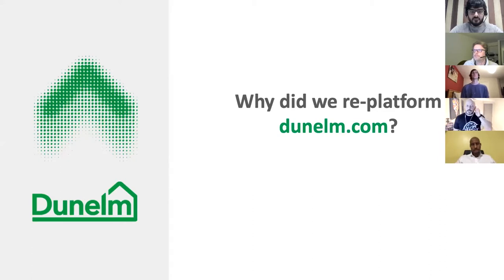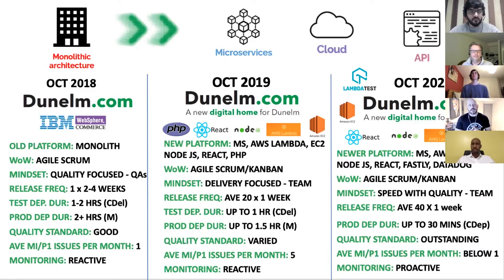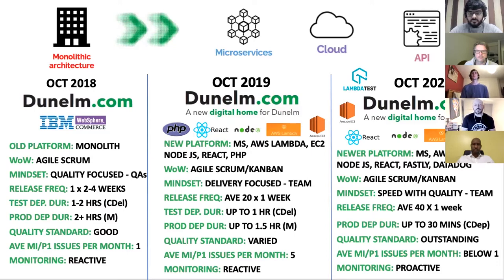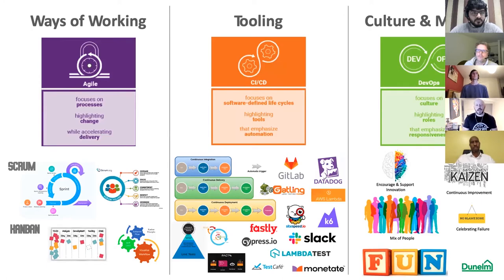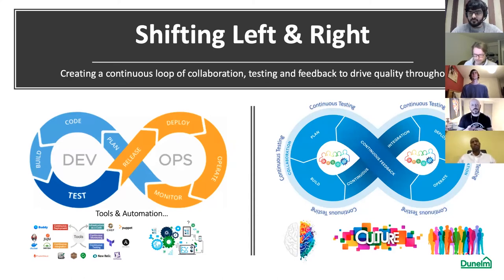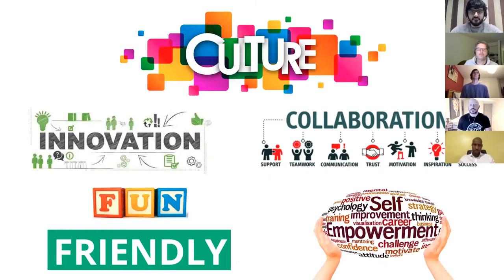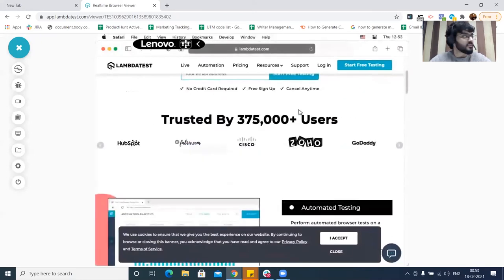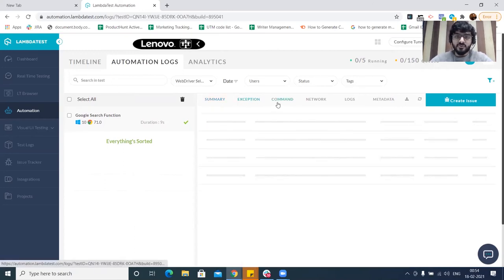How Dunelm, a $1B Retail Giant, does Digital Transformation and Testing 🤷‍♂️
Learn about the digital transformation challenges Dunelm’s team faced & how LambdaTest helped them improve their software testing process.

In this webinar on How Dunelm, a $1B Retail Giant, does Digital Transformation and Testing, Stuart Day (Head of Quality), Ali Warsame (Principle QE), Adam Pike (Principle Quality Engineer), and Tomi Tiihonen (Principal Performance Engineer) with the host Harshit Paul, Product & Growth Manager at LambdaTest, will share their experiences and methodologies on how they transformed their digital platform using digital transformation into a rewarding customer service which helped them improve their conversion rates and ultimately the revenue. You will learn how UK's leading homewares retailer uses digital transformation to improve customer experience with the help of LambdaTest.

◾ Digital Transformation, what is it, how can it be done?
◾ Challenges Dunelm faced during digital transformation.
◾ Q&A session

Ｖɪᴅᴇᴏ Ｃʜᴀᴘᴛᴇʀꜱ 👀
00:00:00 Introduction to Digital Transformation Webinar
00:01:25 Getting started with Webinar
00:02:35 Introduction to the speakers
00:06:14 Agenda of the Webinar
00:07:28 Why did Dunelm decide to re-platform?
00:09:58 Journey to the new Dunelm!
00:25:25 What benefits did Dunelm see?
00:31:05 Live Q&A
01:20:20 Cross browser testing solutions provided by LambdaTest
01:25:23 Conclusion

With this Webinar, you will learn -:
🔸 What are the adjustments that Dunelm made when the pandemic started?
🔸 How has team collaboration and productivity been impacted by remote working, and how has Dunelm ensured this hasn't impacted quality?
🔸 How Dunelm enabled a culture of quality through the engineering, delivery, and product teams?
🔸 QAOps, is that something Dunelm believes in?
🔸 Is Dunelm’s product and development team affected by different locations and time zones?
🔸 How is Dunelm approaching progressive web apps?
🔸 By what metrics does Dunelm evaluate the use of LambdaTest?

Other Webinars:
⇢ Understanding SpecFlow Framework and Running Tests on Cloud Selenium Grid:-
⇢ Increasing Product Release Velocity by Debugging and Testing in Production:-

Conduct live interactive cross-browser compatibility testing of websites and web apps on latest mobile and desktop browsers